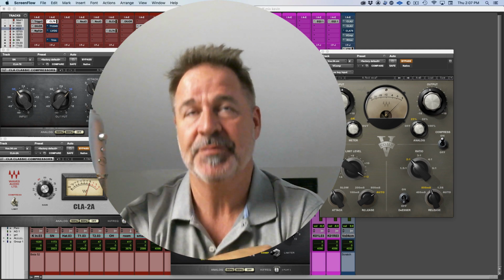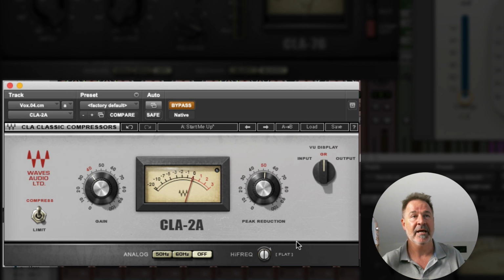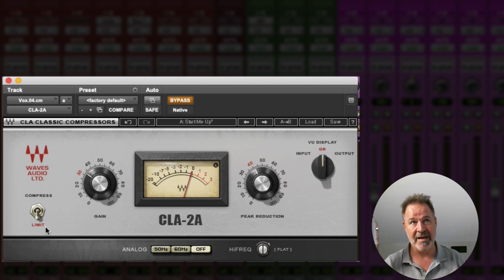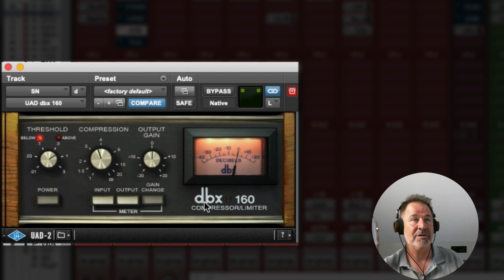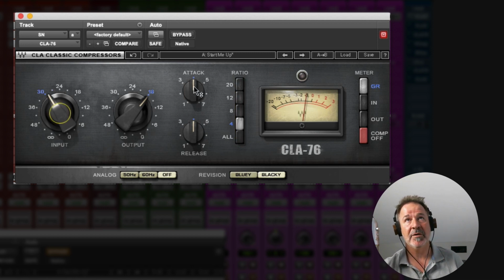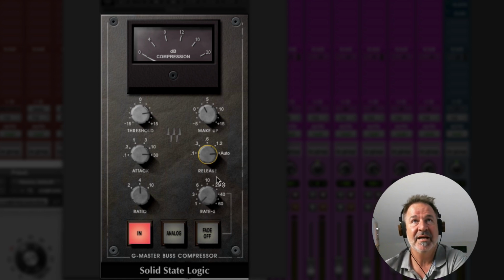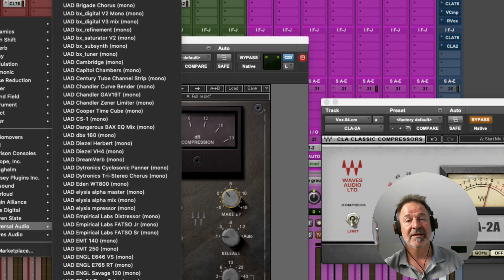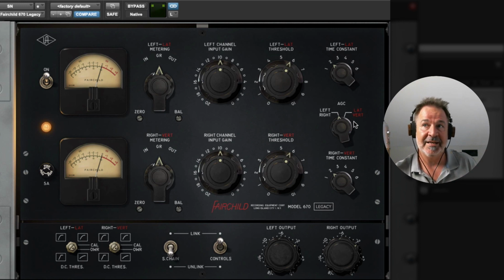Mixing Basics - How To Use Compressors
Compressors can be the most misunderstood piece of gear or plugin in your rack. Let's clear that up. We will be talking about the LA-2A, 1176, dbx 160, SSL buss compressor, and the Fairchild 670.